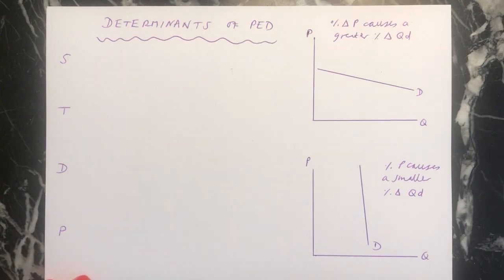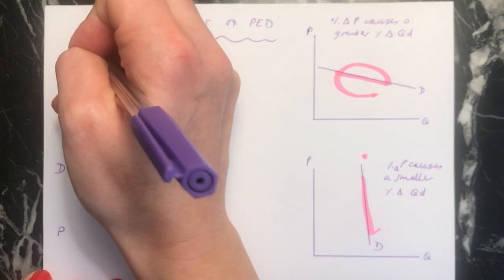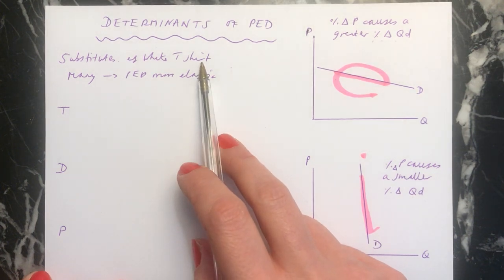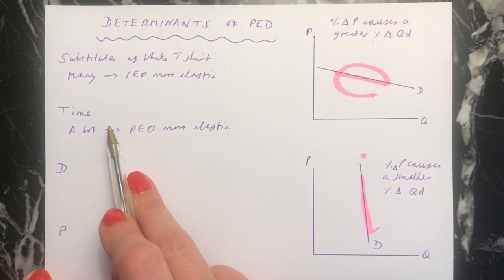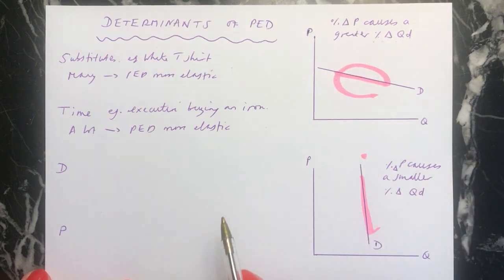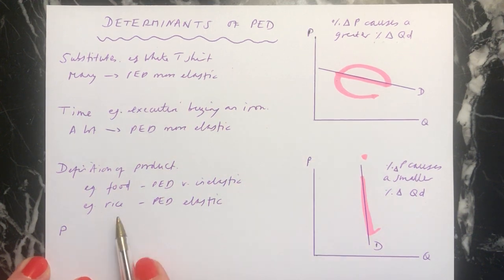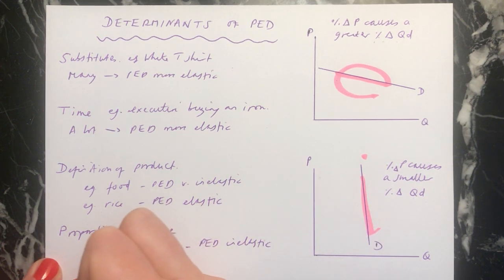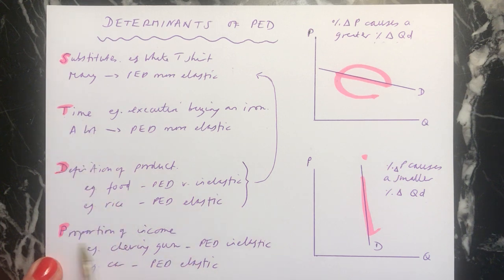PED determinants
Simply explaining the determinants of price elasticity of demand - including an easy way to remember!